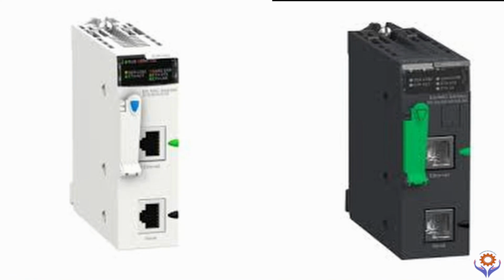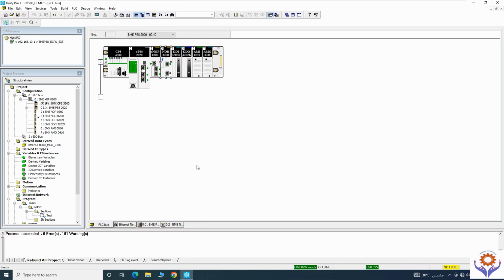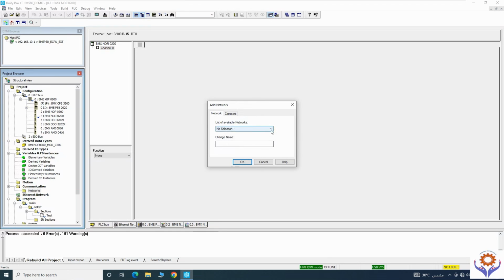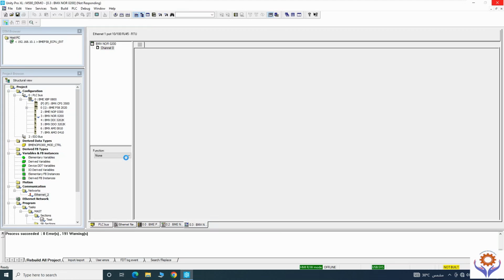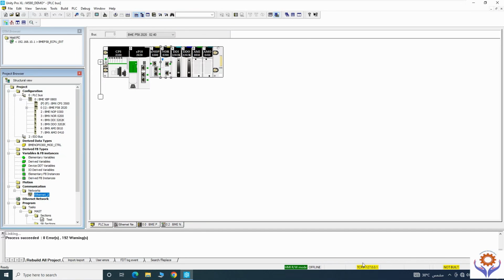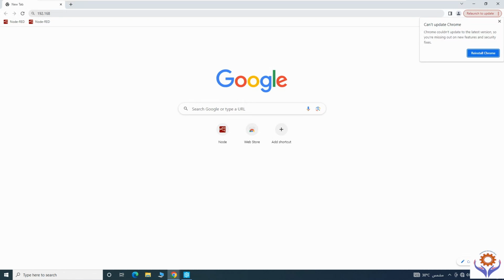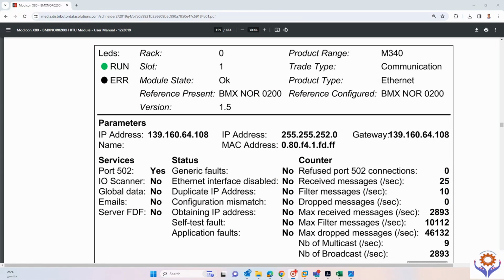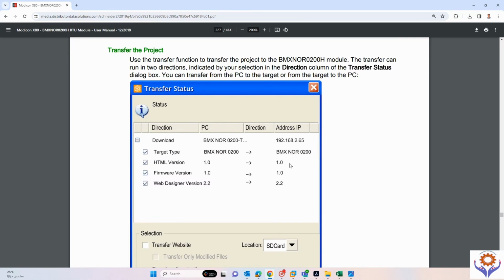Unity Pro -Configure the BMXNOR0200 DNP3 Communications | BMENOR0200 Configure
The purpose of this video is to demonstrate how to configure the BMXNOR0200 to communicate with multiple DNP 3 servers, clients.